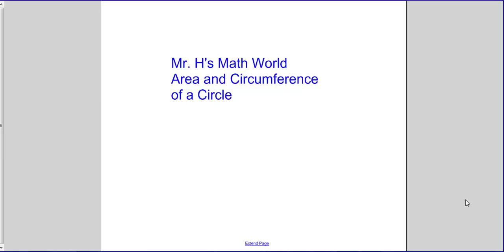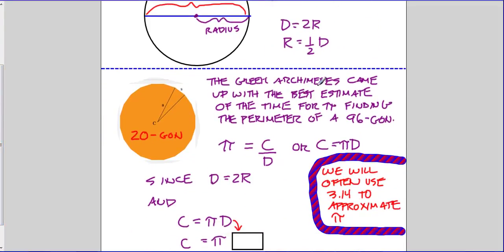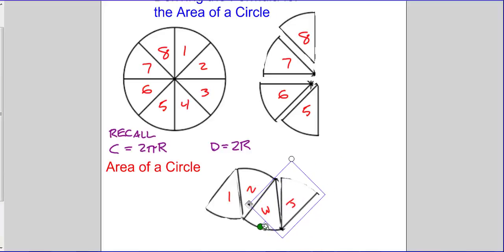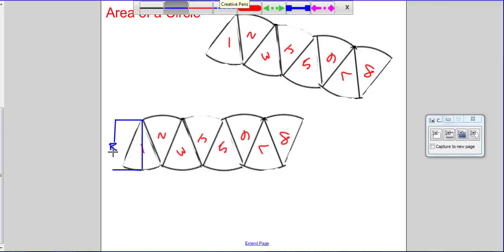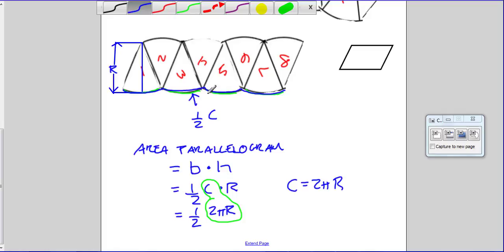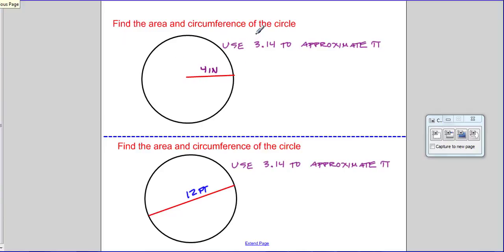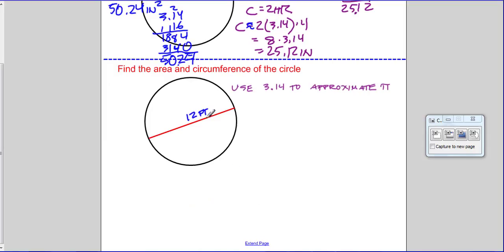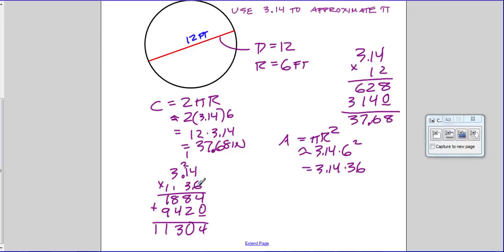Area and Circumference of a Circle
This video describes the parts of a circle and discusses the relationship of pi with circumference and diameter. It then derives the formula for the area of a circle using a parallelogram. Finally it calculates some examples of area and circumference given 2 circles.